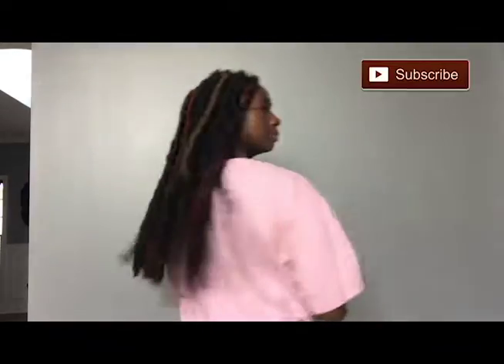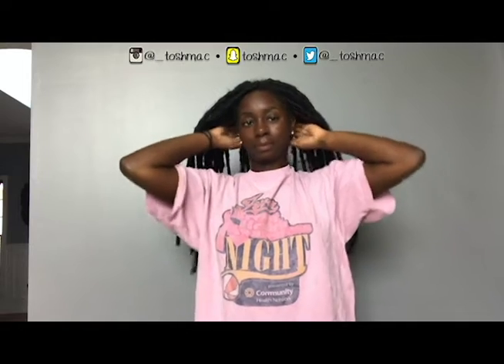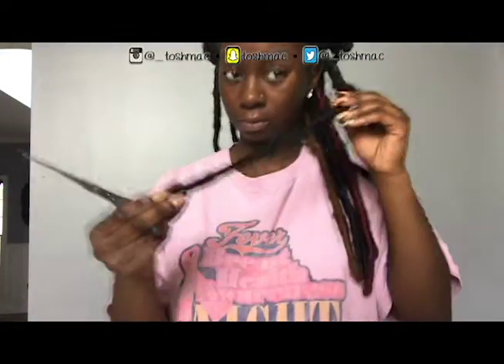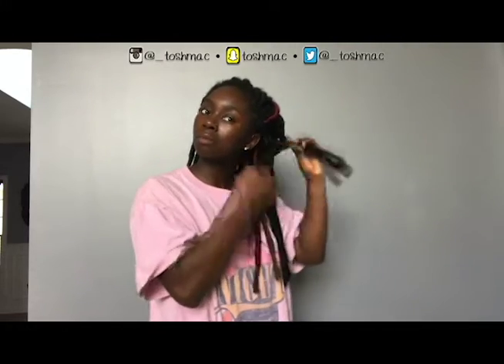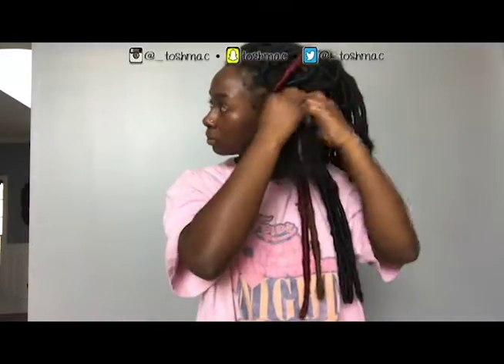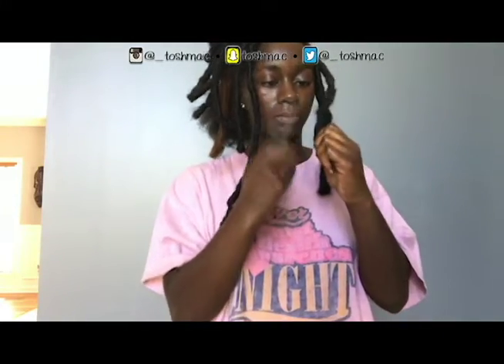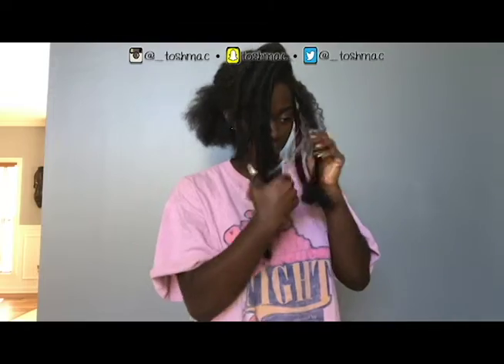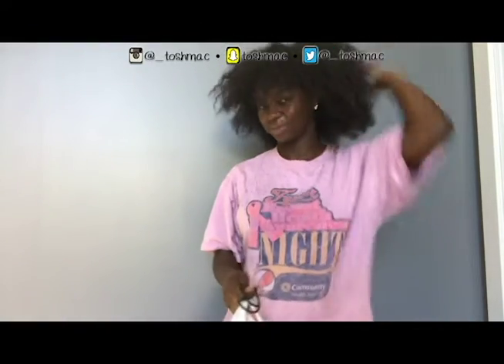Faux Loc Take Down | Tosh Mac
**SORRY FOR THE WAIT QUEENS & KINGS**
I have finally found the time to put a video together that I feel like will be helpful for some people that want to find ways to take down their faux locs. I have found a little bit of an easier way to take them down, but it still takes time.